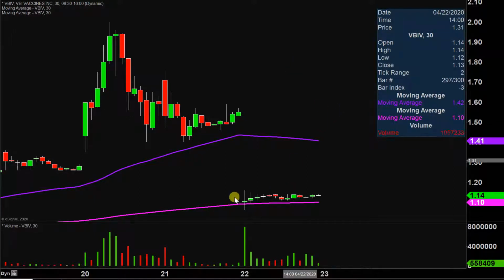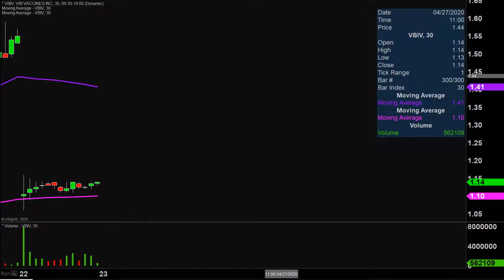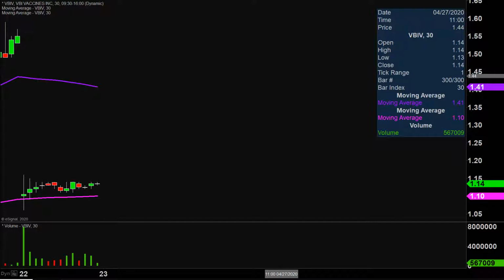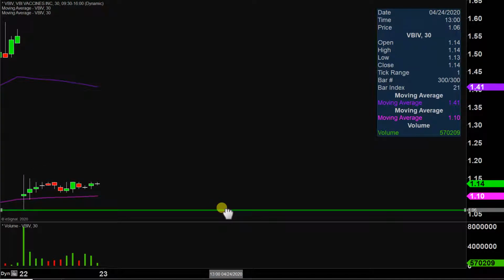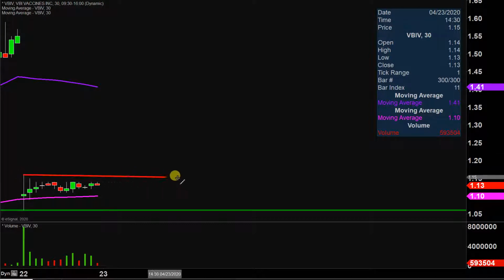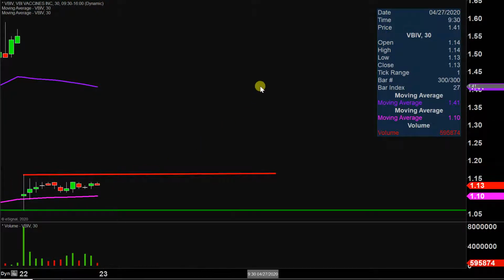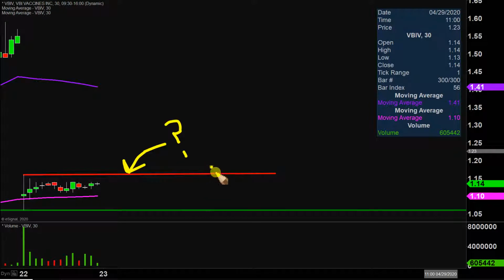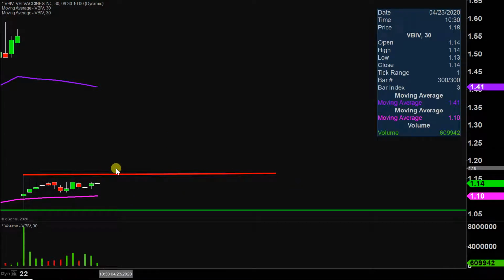VBI Vaccines Inc. - VBIV Stock Chart Technical Analysis for 04-22-2020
Learn how to read stock charts and identify technical patterns as ClayTrader does a quick stock chart review on VBI Vaccines Inc. (VBIV).